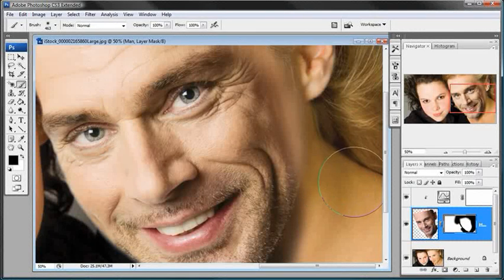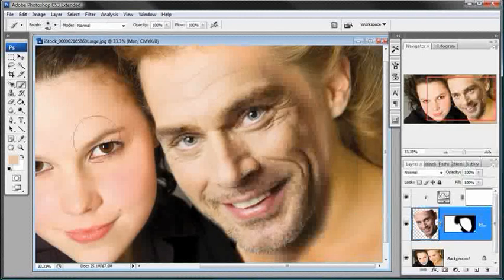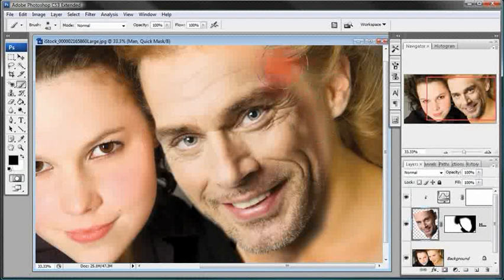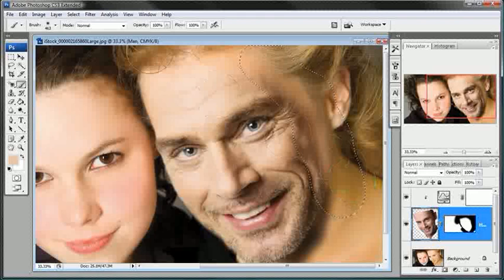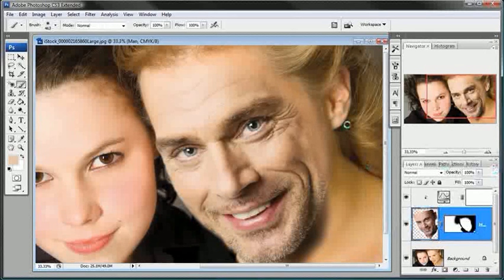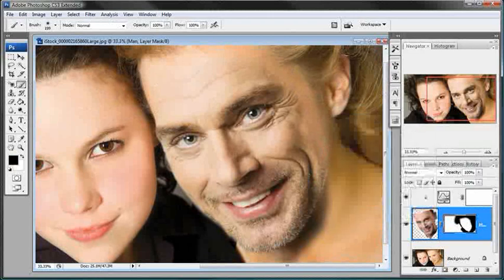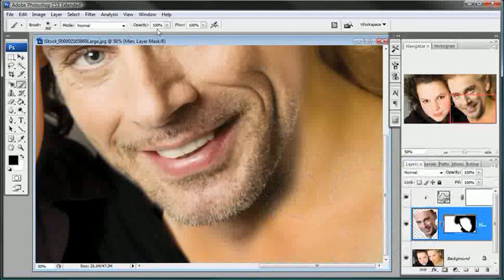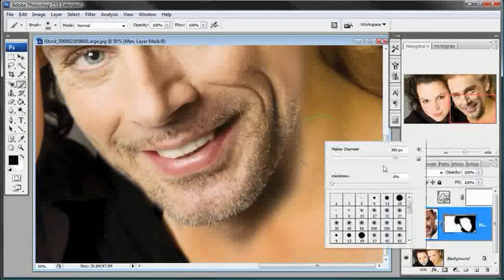Swapping Faces using photoshop Part 4